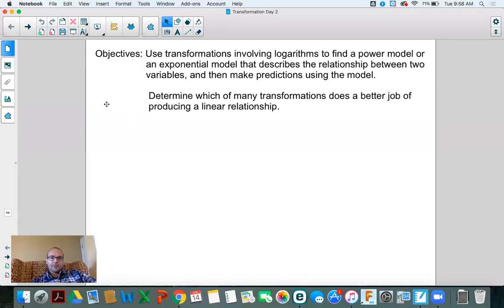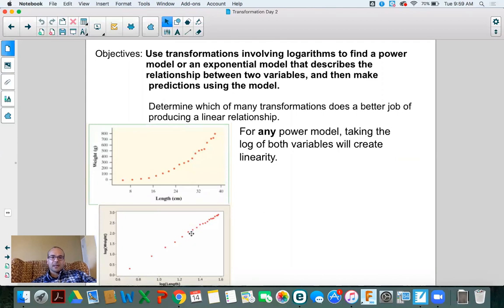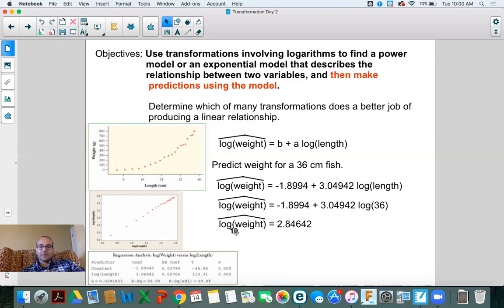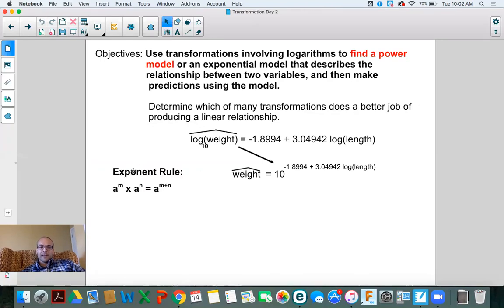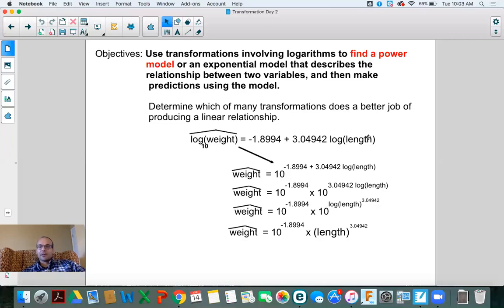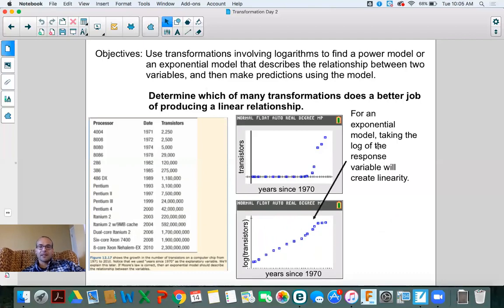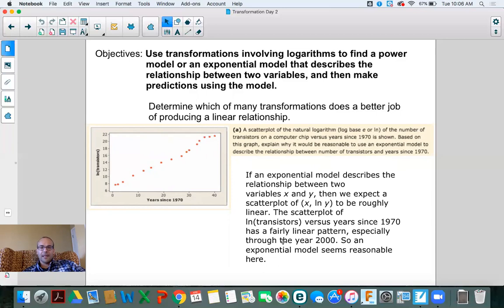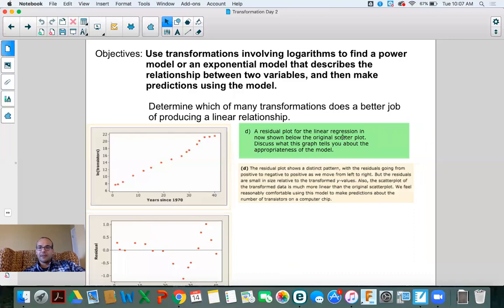Transforming Non-Linear Data Using Logarithms